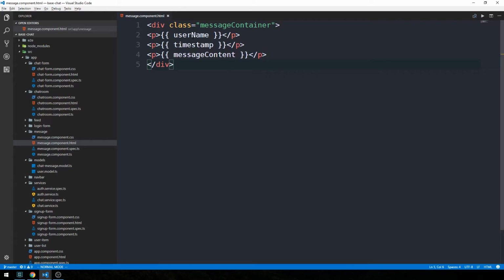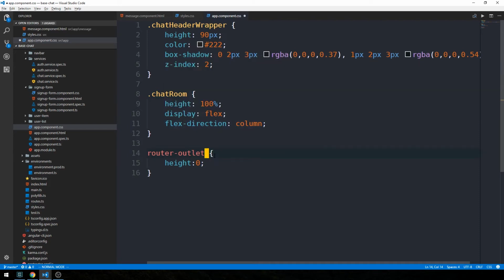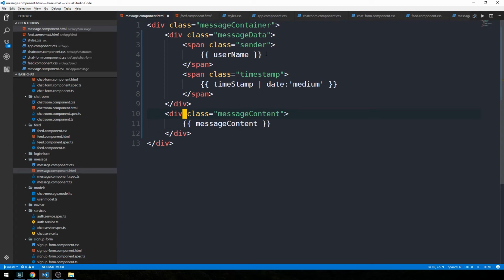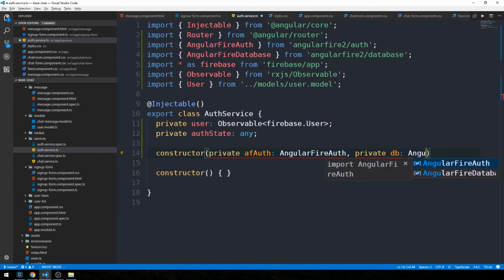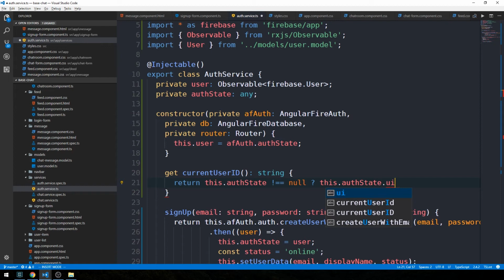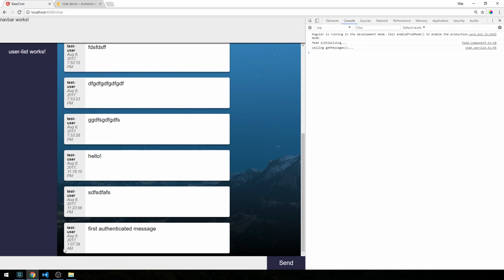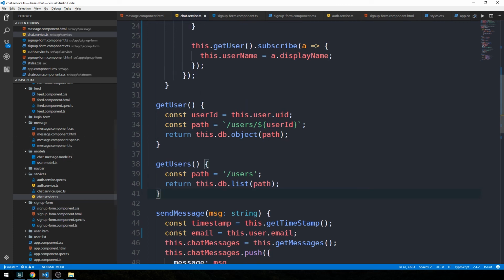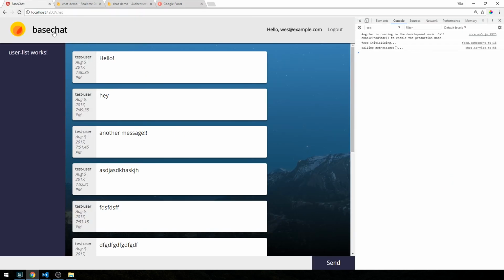Angular Firebase Chat Tutorial - Part 2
In this video series, I'll build a chat application from scratch using Angular 4 with Firebase! In Part 2 we'll style the application, set up User authentication in Firebase, write an authentication service, and manage User objects in a live database.  We'll write all of the UI from scratch without Bootstrap or other a pre-existing CSS framework.

Also, if you make improvements to the code, I'd love to see it!

Intro music is "The Mark of a Good Man" by Bimini Road, used with permission. Check out his Bandcamp to listen to more

Note that I'm using bash commands on the command line - for this, you'll need a terminal emulator like Bash on Ubuntu on Windows, Git for Windows, or Cmder.  I'm using Cmder, which you can find